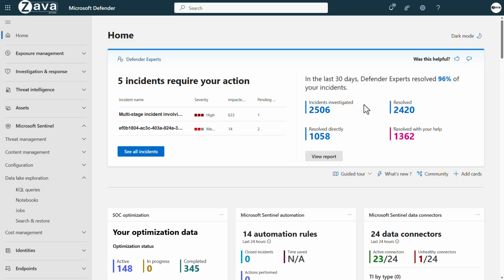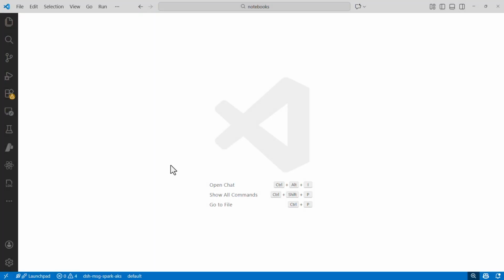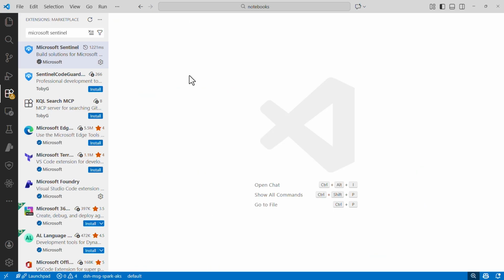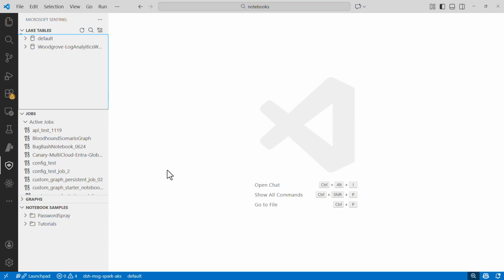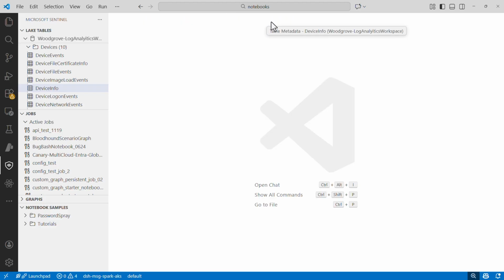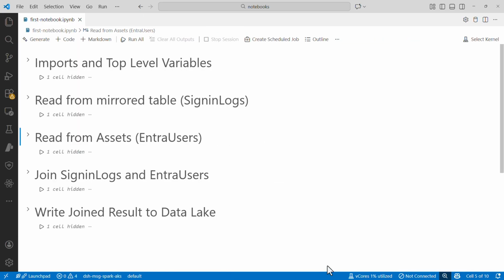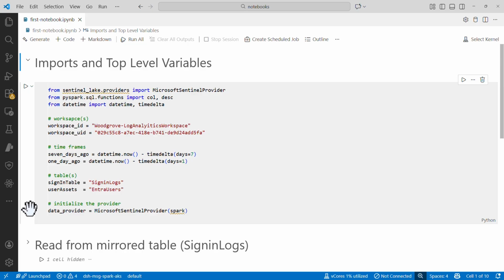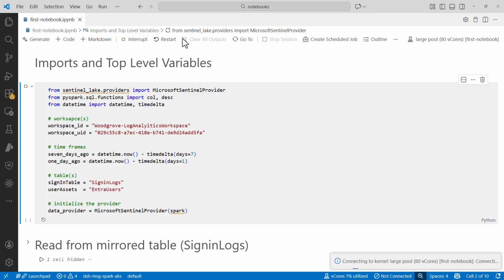Introduction to Jupyter Notebooks in Microsoft Sentinel data lake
Get your Jupyter Notebook environment up and running for use with Microsoft Sentinel data lake. This step-by-step setup video walks through installing the Microsoft Sentinel extension in Visual Studio Code, connecting to the Sentinel data lake, and understanding the core components of the notebook development environment. In the end, you’ll be ready to write and run security notebooks with confidence.